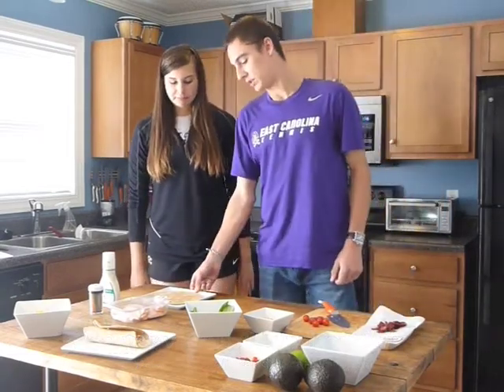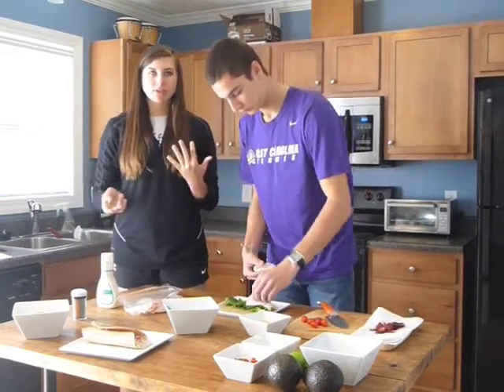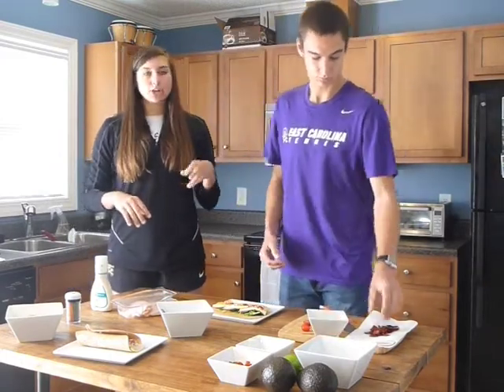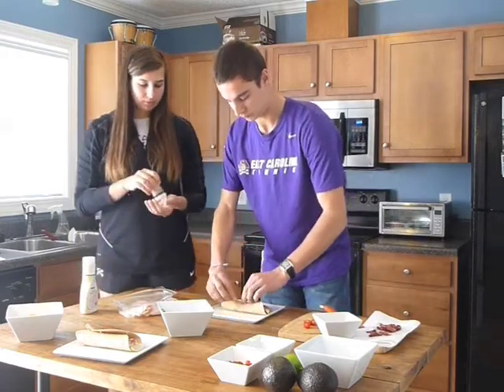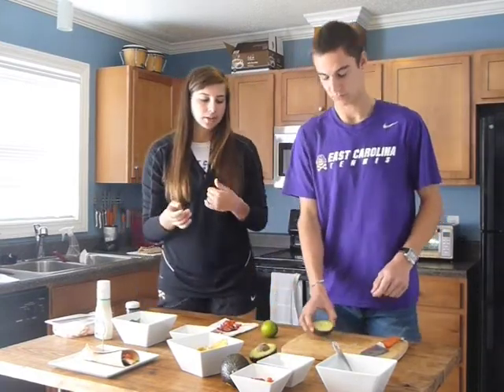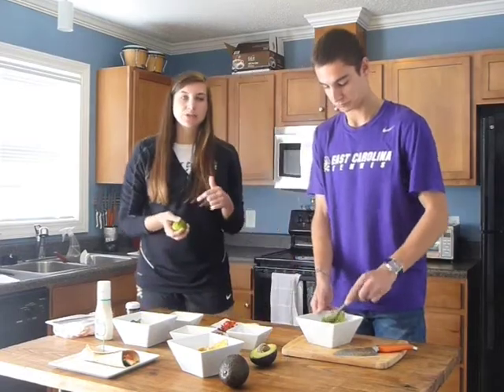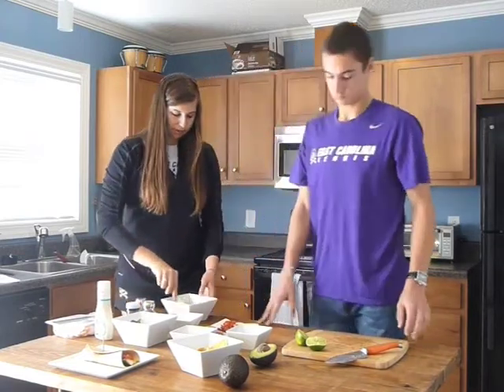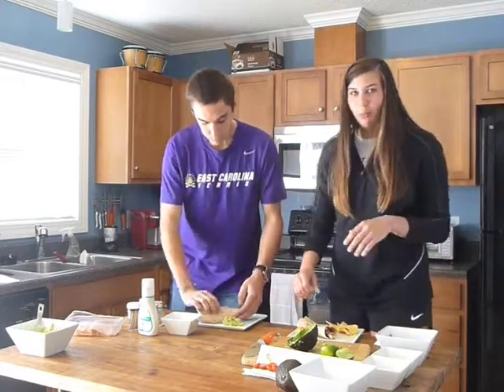"Country Club" Turkey Wraps with Fresh Guacamole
Turkey wraps:
Whole wheat tortilla
Low fat ranch
Turkey bacon
Spinach or any leafy green
Deli turkey
Tomatoes

Fresh guacamole:
Avocado
Onion
Lime
Tomato
Whole wheat tortilla chips